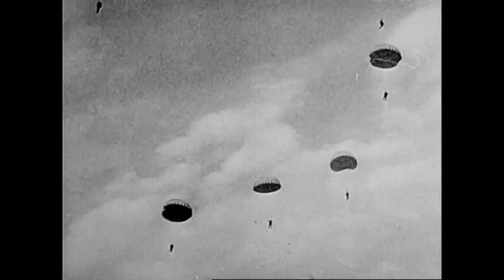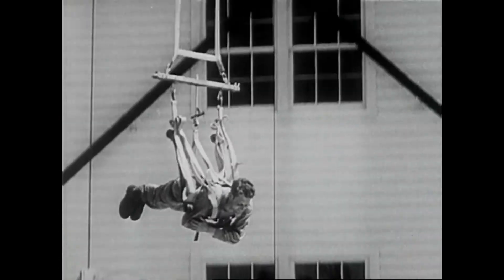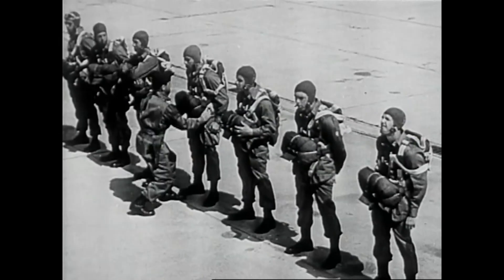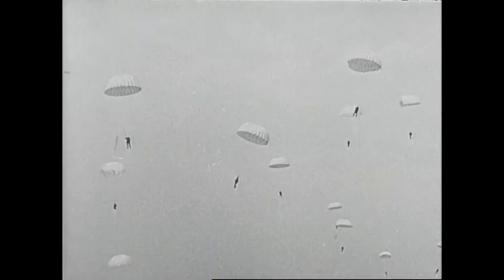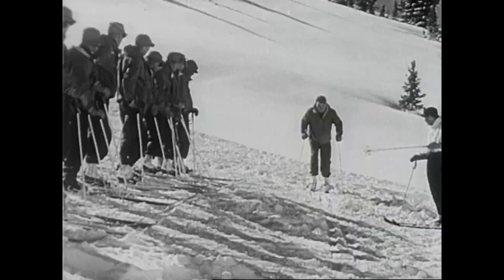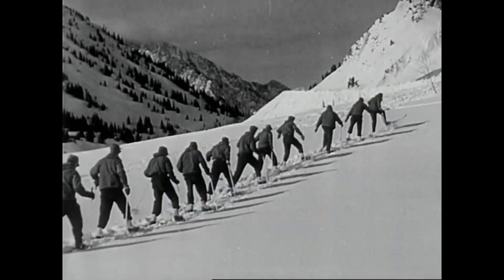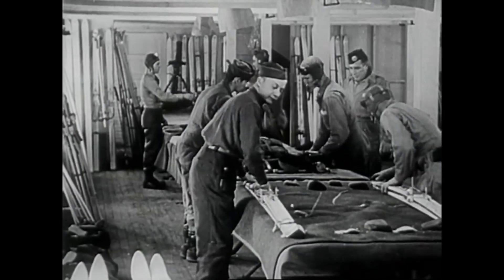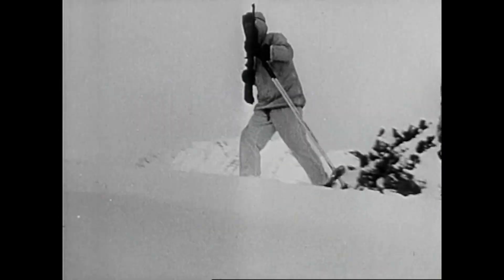Witness History: Rare WW II Film of US Paratrooper School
In this incredible video, we take you back in time to witness the rigorous training of American paratroopers during World War II. Using rare footage from the iconic film "Jumping into Battle," we offer a stunning glimpse into the intense preparation required for these brave soldiers. From boot camp to the battlefield, you'll see firsthand how these men were trained to jump out of airplanes, navigate difficult terrain, and take on the enemy with unwavering courage. With expert commentary and stunning visuals, this video is a must-see for anyone interested in the history of the greatest generation of American soldiers. Get ready to experience the intensity of World War II paratrooper training like never before, and see how these heroes changed the course of history. Don't miss out on this unforgettable journey into the heart of the American war effort.